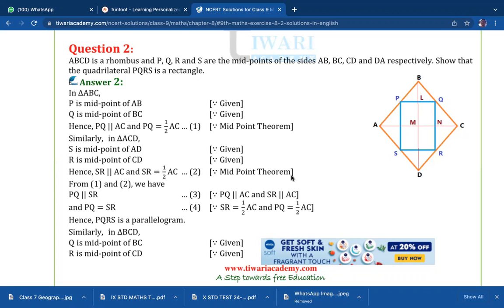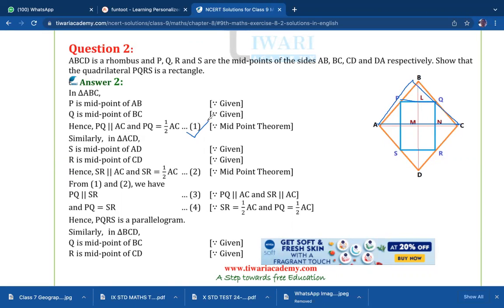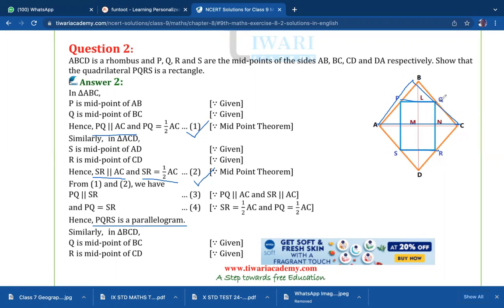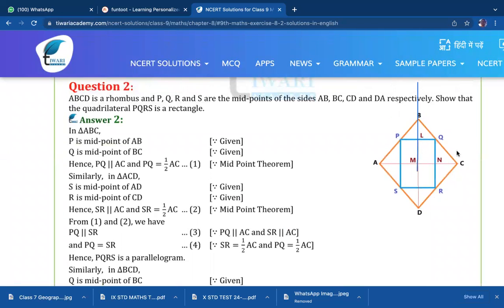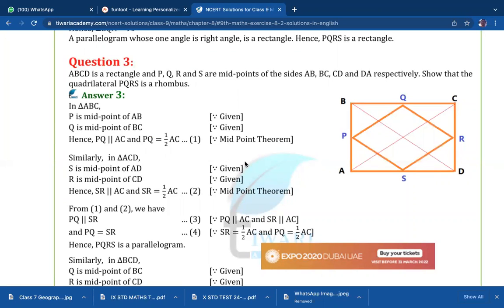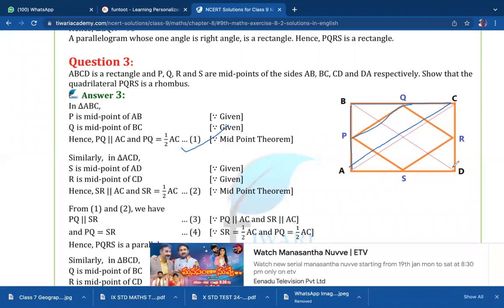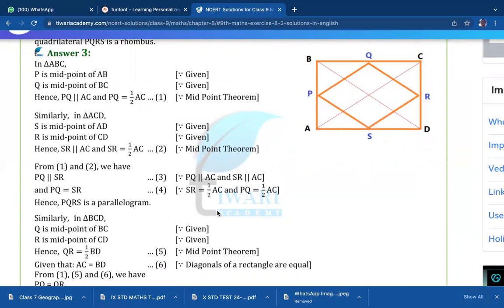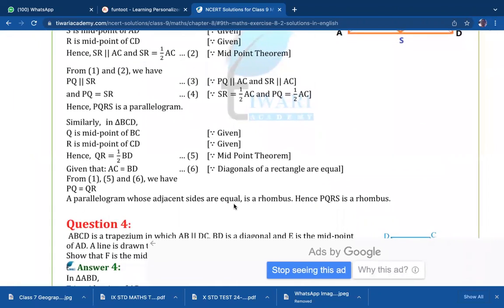QUADRILATERALS EX 8 2 Q2&3 BY MRS SAILAJA KANUGO